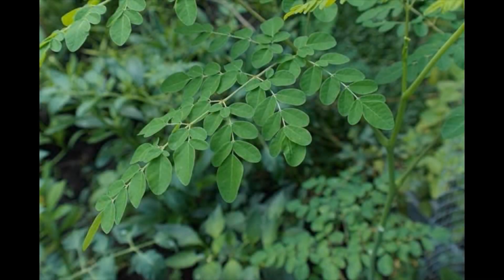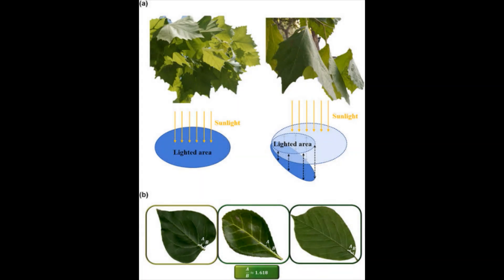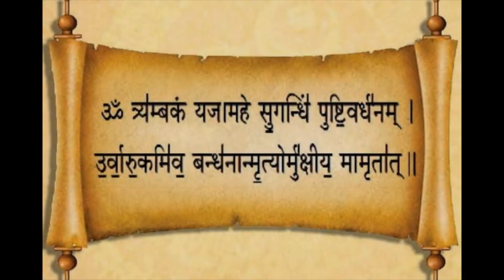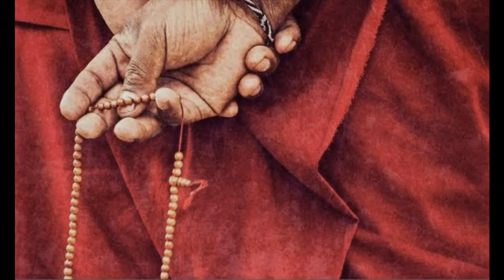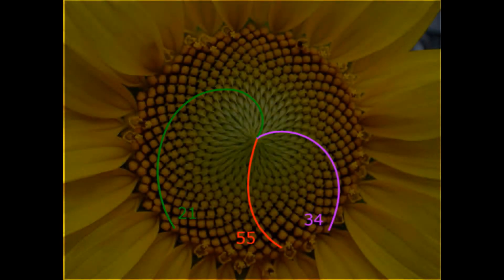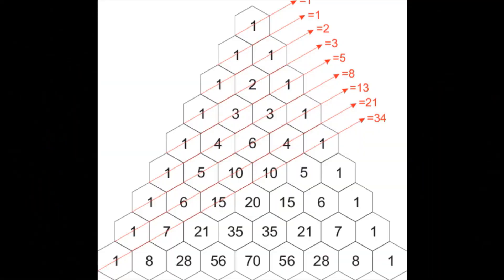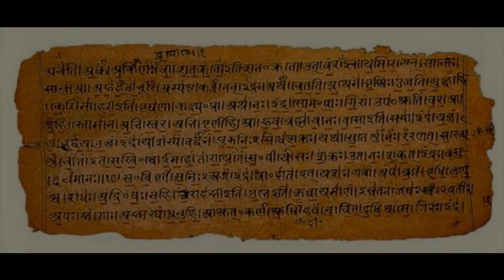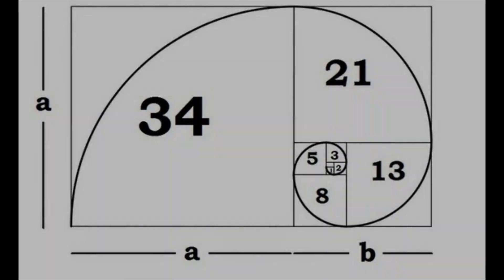Golden ratio discovered in Ancient India?